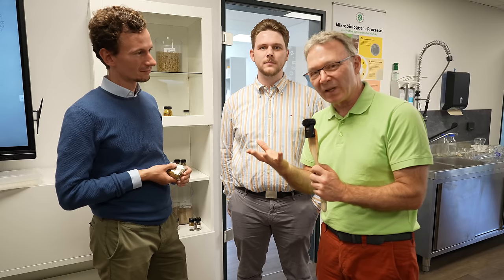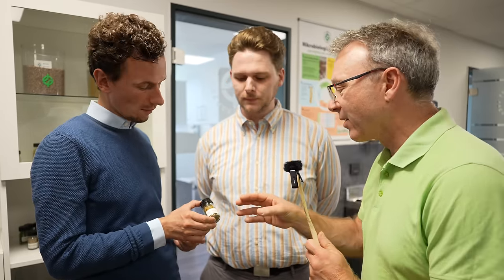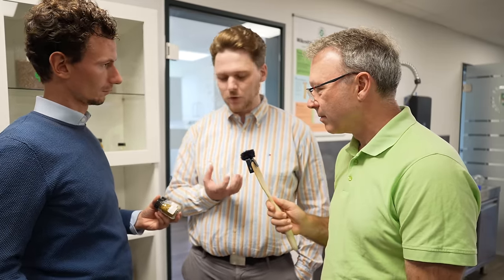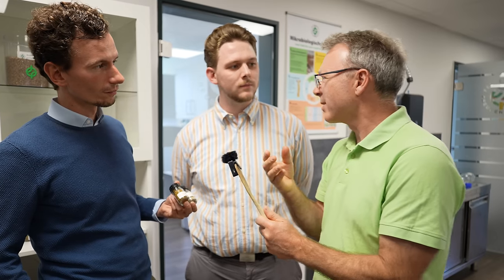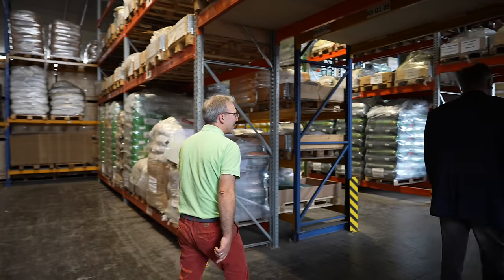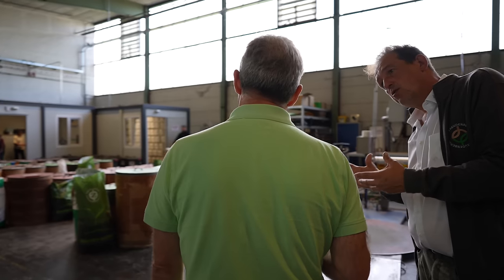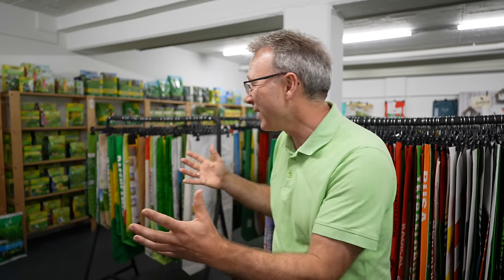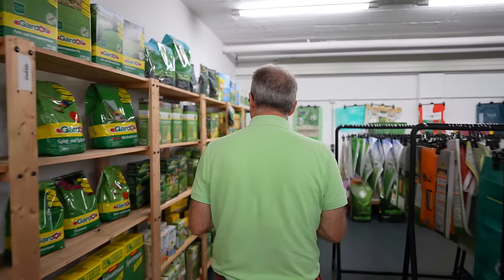SAATGUT stärken: Mantelsaat, Pilze und Bakterien. Einblicke in die Produktion von Fa. Freudenberger.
Zweites Video zum Besuch bei Fa. Freudenberger. Einblicke in die Laborarbeiten zur Saatgutverbessung und Prüfstände. Informationen zur Mantelsaat für Saatgut. Ein Rundgang durch die Produktion.

🌿 Saatgutmischungen von Fa. Freudenberger gibt es über die Homepage von "Mein schöner Rasen" zu kaufen

🎁 Bücher
Handbuch Rasen
Rasen anlegen und pflegen
Gräser Bestimmungsschlüssel
Gräser erkennen und bestimmen

🦩 Gadgets
Flamingo 2er Set

 🎹 Bei Musik verwende ich YouTube Songs oder Kompositionen von Christian Krauss